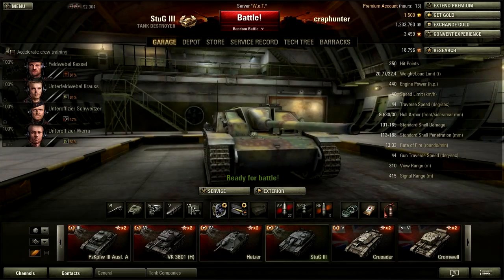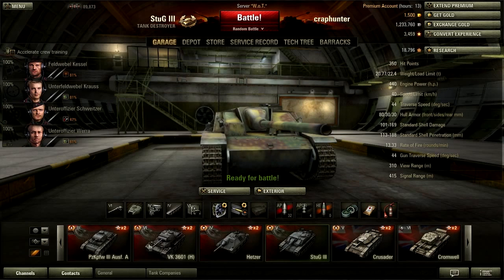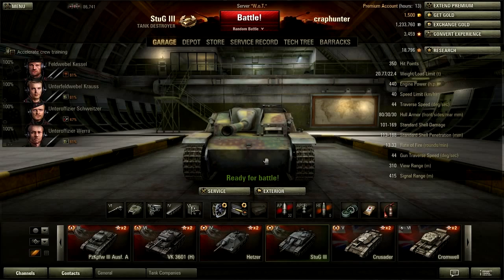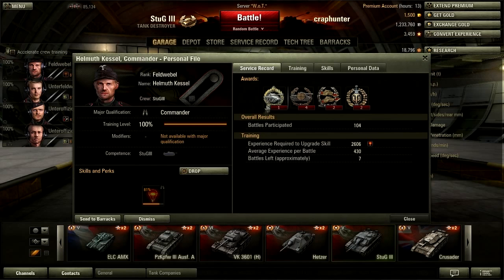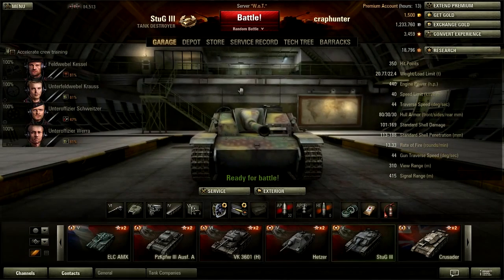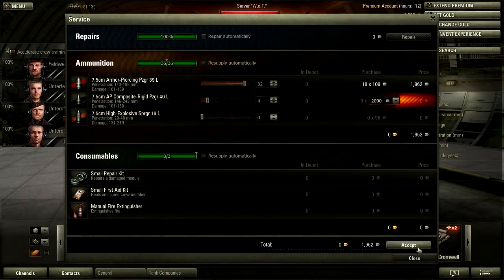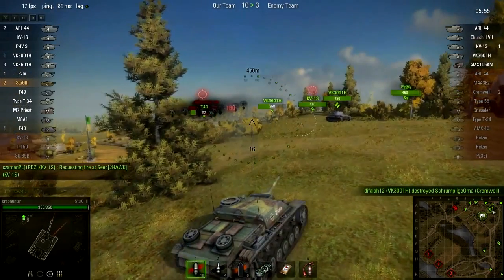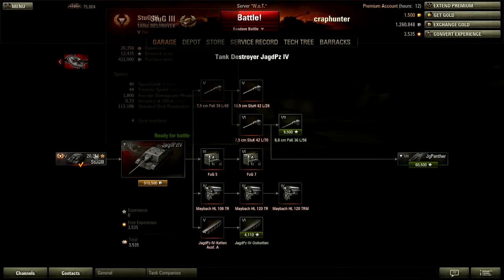World of Tanks Commentary - Stug III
Craphunter Commentates on some more World of Tanks!

(Aspect ratio should be fixed next time, would hate to see this great content go to waste.)